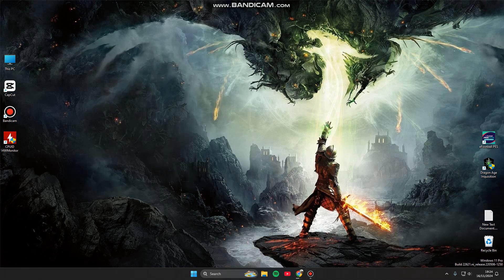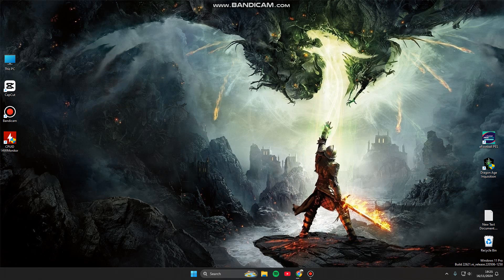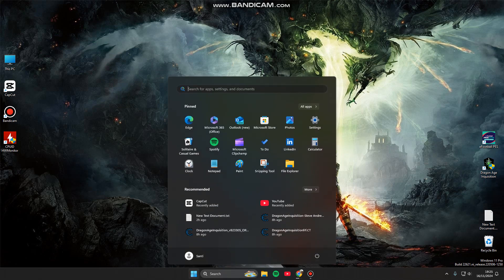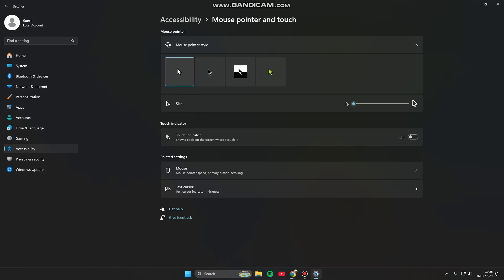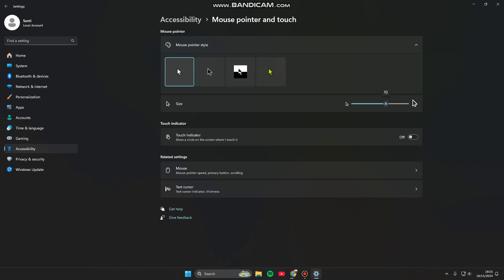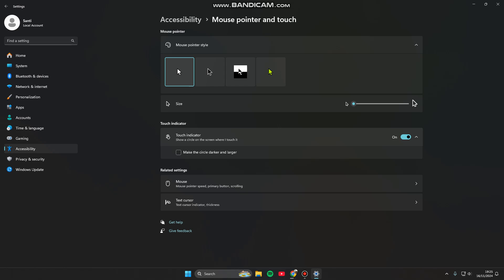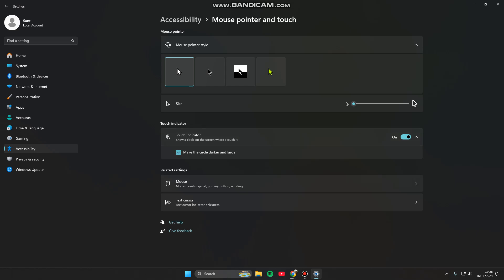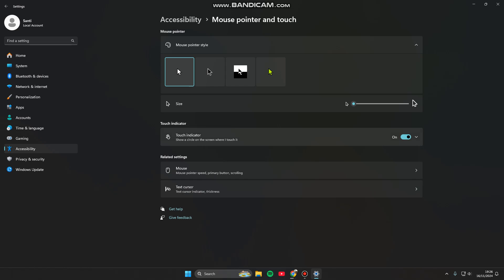How to Show Touch Indicator on Windows 11